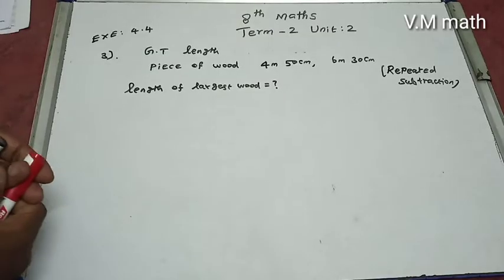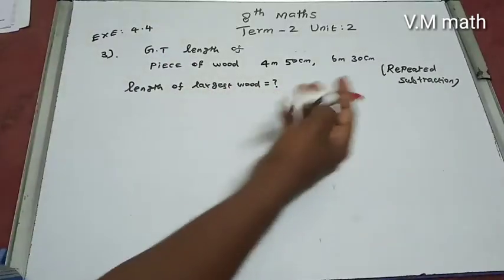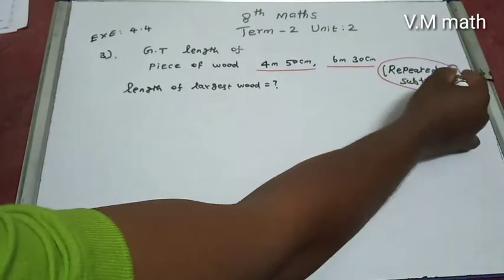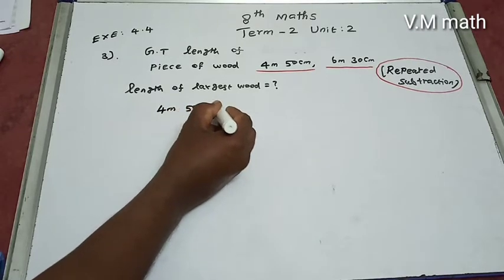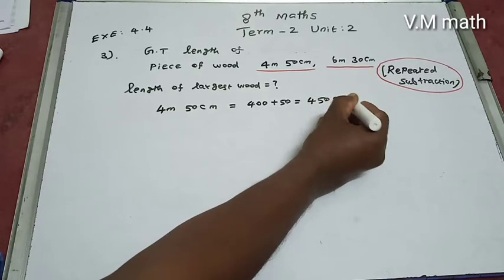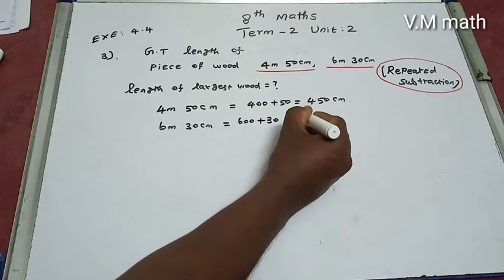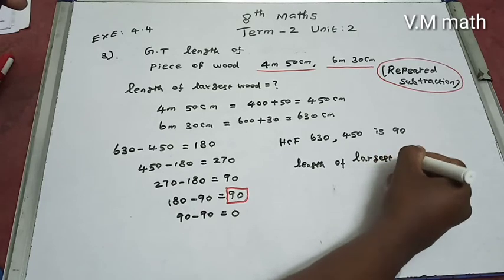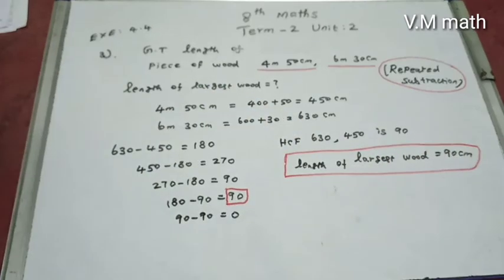8th Maths Term 2 Unit 4